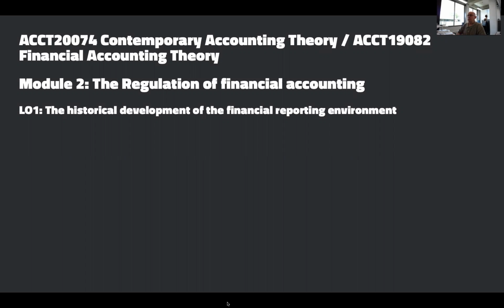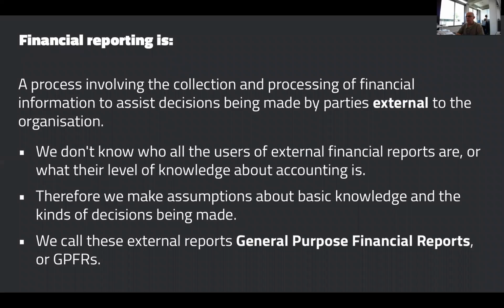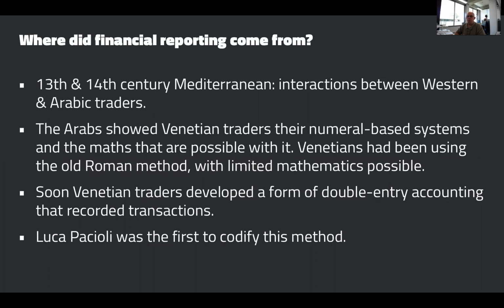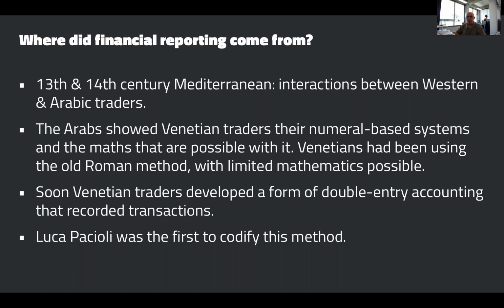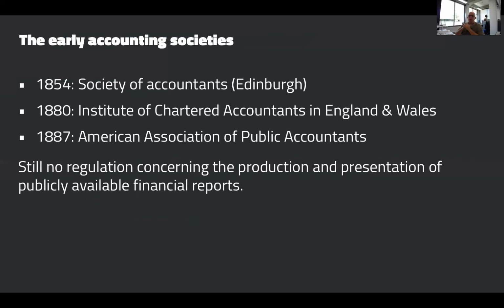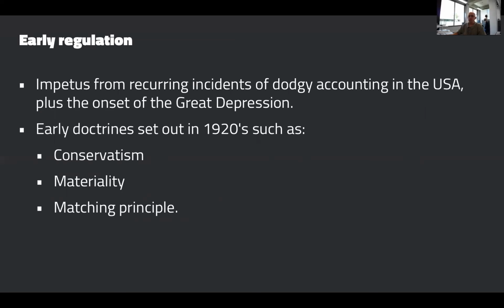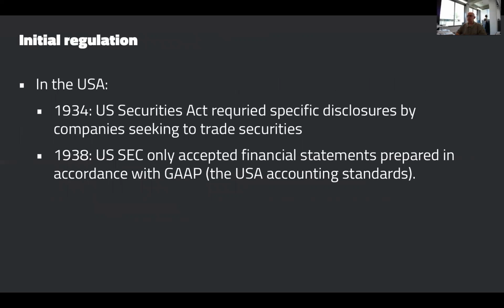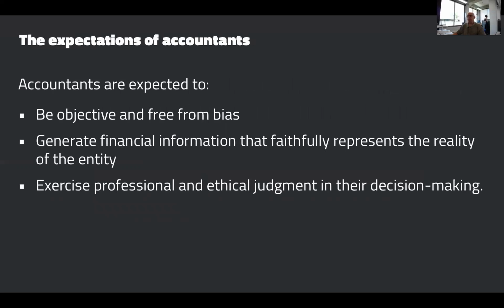Module 2, Learning outcome 1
Gerard gives a (very) brief history of financial accounting regulation.